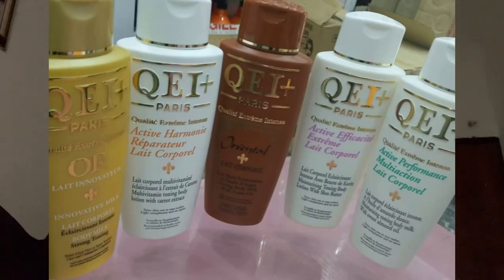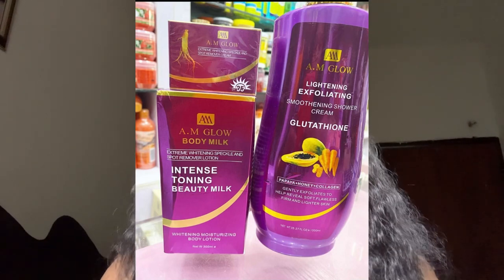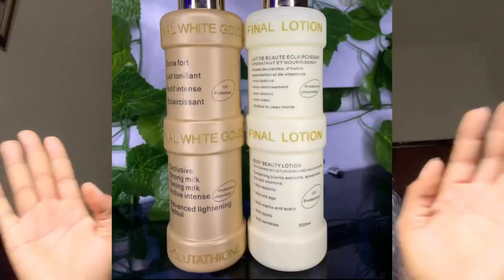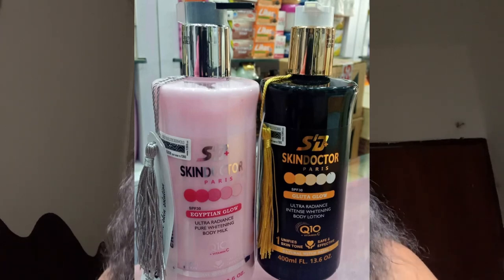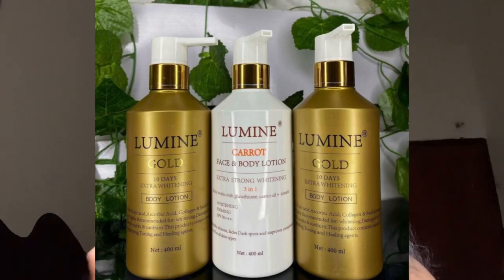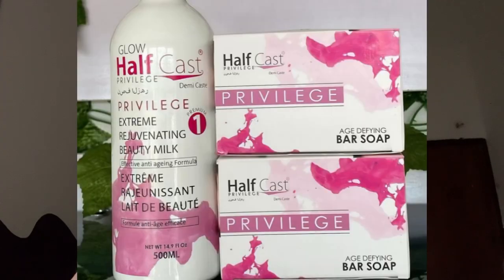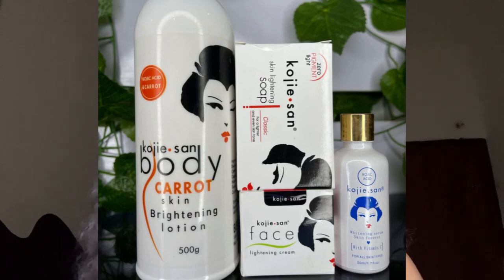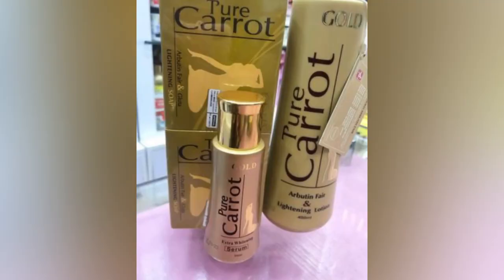Best whitening lotions in the cosmetics / beauty store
Products mentioned :
•QEI+ Paris
• Am glow lotion
•Easy glow Halfcast lotion
•Otentika
•finale lotion
•Abebi white lotions
•skin doctor lotions
•Hermann Intensive  whitening lotion
•Glutathione Injection
•lumine lotion
•JRA lotion
•Aneeza gold whitening lotion
•Halfcaste privedge
•supreme white lotion